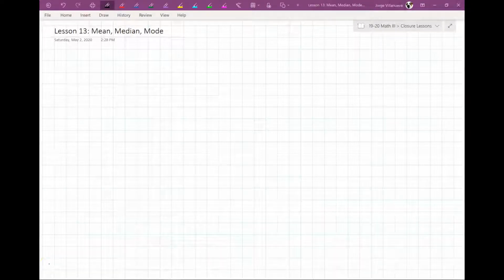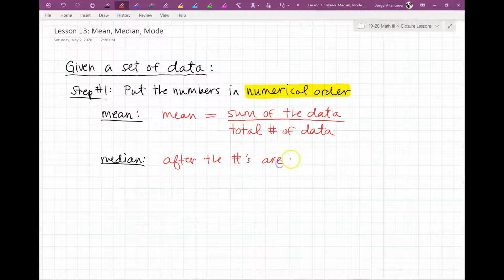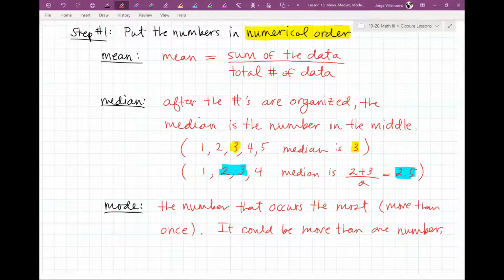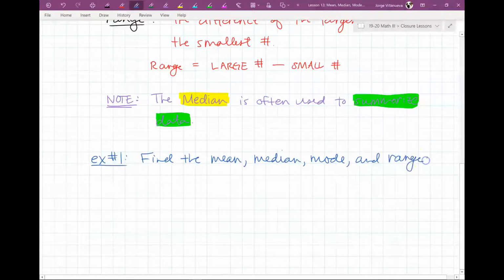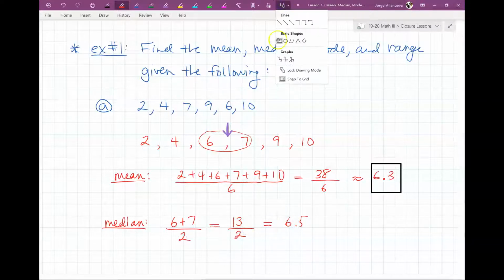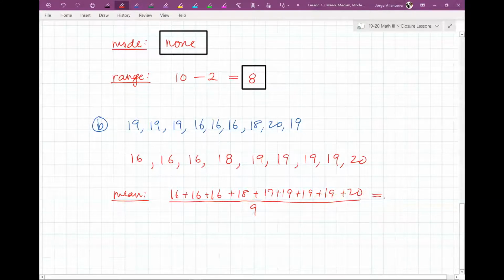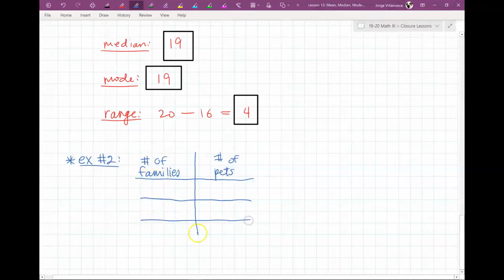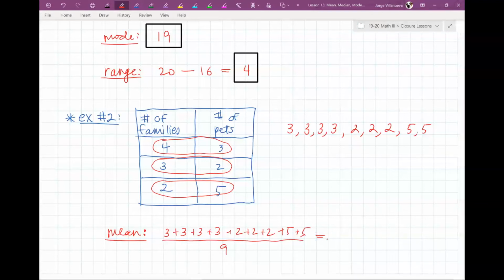Lesson 13: Mean, Median, Mode